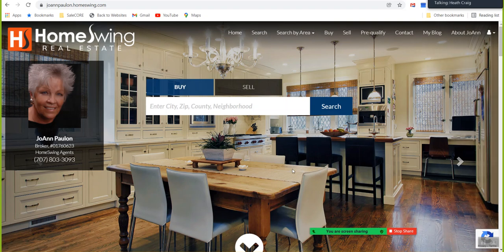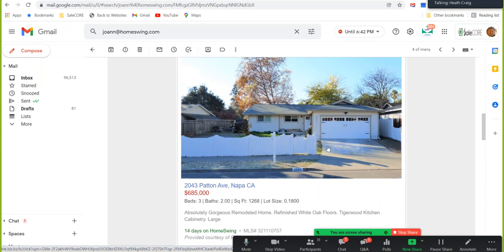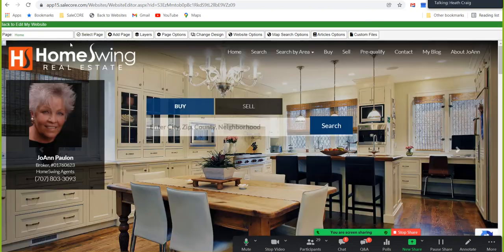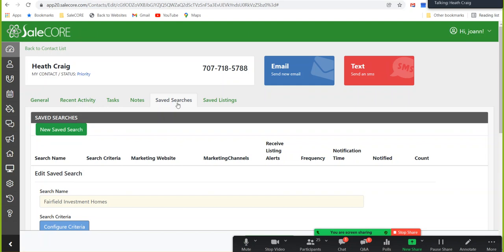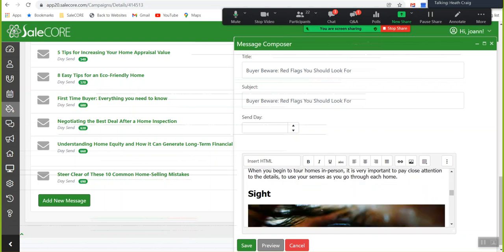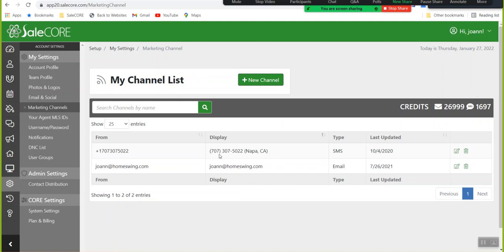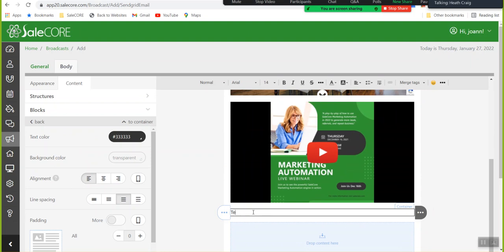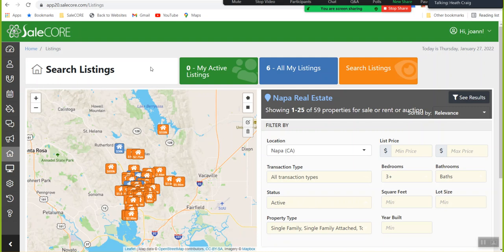LIVE WEBINAR! ""An Overview of SaleCore for Agents"" Thursday, January 27th at 10:30 AM PST.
ENGAGE USERS with your stunning interactive map search website
AUTOMATICALLY ALERT CLIENTS of new or updated listings
IMPORT YOUR CONTACTS and hit the ground running
AUTOMATE YOUR ONLINE MARKETING and focus on selling homes
ENGAGE YOUR SPHERE to generate referrals and repeat clients
BUILD RELATIONSHIPS with personalized marketing
NURTURE LEADS with timely and relevant communications
SEND TEXT MESSAGES DIRECTLY from SaleCore

Webinar Details
This live webinar will cover an overview of the entire SaleCore all-in-one real estate marketing solution. We'll show you how each part works together seamlessly to help you manage your contacts, automate your digital marketing, make your website work for you, and communicate efficiently and effectively with your clients. We'll cover the following:

DASHBOARD
The Activity Dashboard puts your finger on the pulse of your business. Track activity from clients, and see how the system is working for you automatically.

Better understand your prospective clients and turn relationships into deals. Import and manage contacts, track their activity, and personalize their marketing.

LEADS
Manage your prospective clients better by understanding what led them to you, prioritize them for quick follow up, and gauge how your marketing is working.

CALENDAR
View, create and manage your personal appointments and tasks using the Calendar. Share them with your office or company. Use multiple views to stay on top of your day, week and month.

EMAIL CAMPAIGNS
Targeted email marketing campaigns turn prospective buyers and sellers into clients. Create a campaign, add recipients from your contacts and automatically generate referrals and repeat business!

CONVERSATIONS
It's crucial to follow up with real estate leads as quickly as possible. Conversations gives you an invaluable and preferred channel to connect with prospective buyers and sellers quickly and reliably.

BROADCAST
Mass email and text messaging are communication strategies that allows you to send emails and SMS messages to large groups of people at the same time. Broadcast makes mass email and text messaging simple, personal, and effective.

LISTINGS
View and share your listings, or use the advanced map search to find and share other properties with your clients. Use the polygon tool to define hyperlocal areas and neighborhoods, and market listings in those areas by email or text.

WEBSITES
SaleCore offers modern, high-converting, mobile-friendly websites built around an engaging Interactive map search. Local buyers and sellers will get the personal service they seek by searching YOUR website instead of the popular portals.